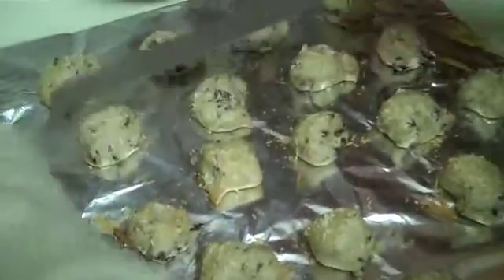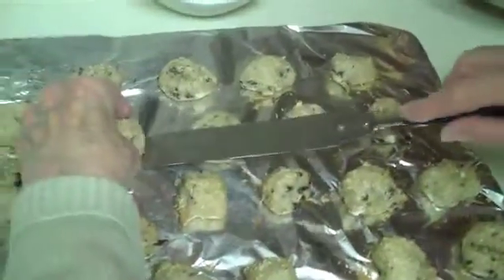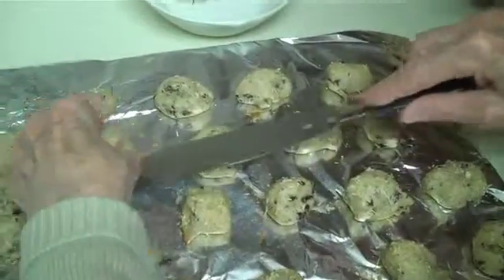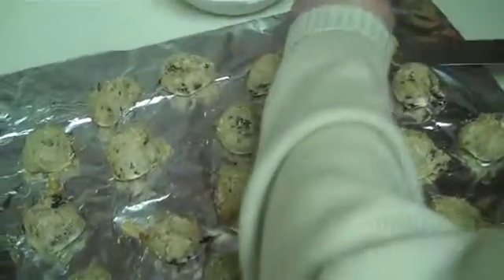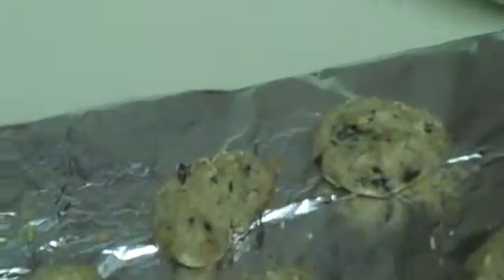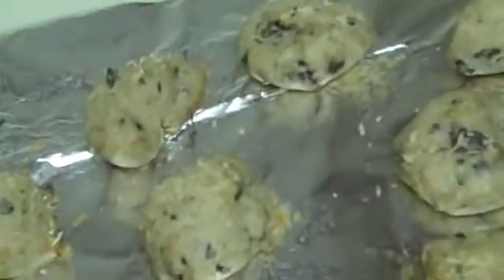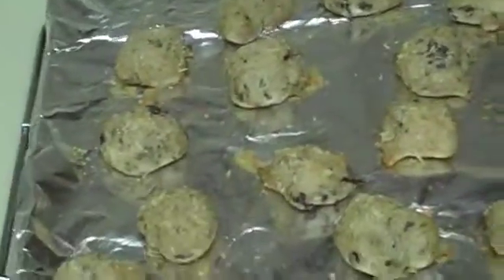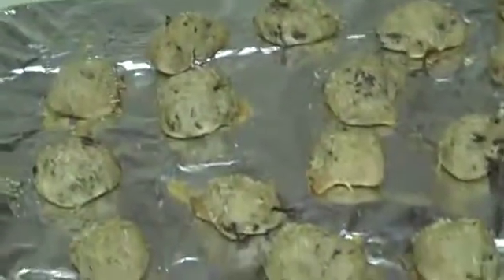Gougeres Part II